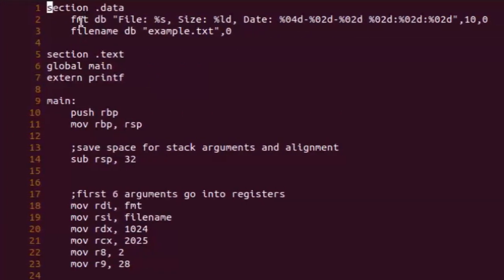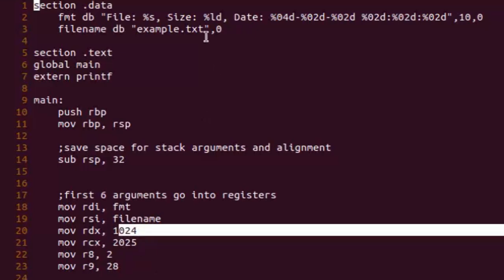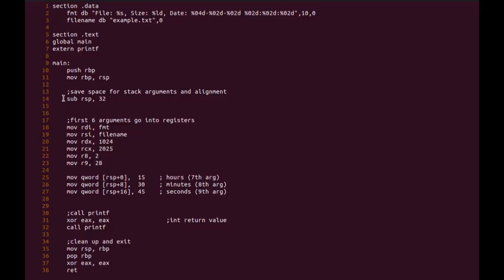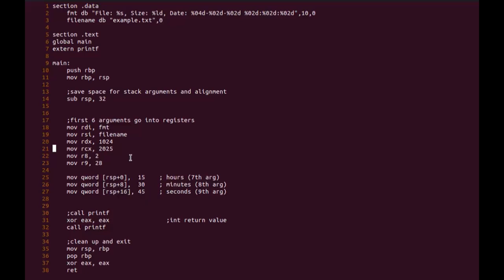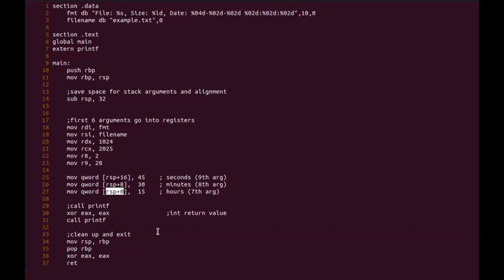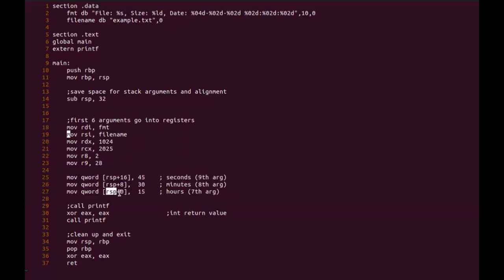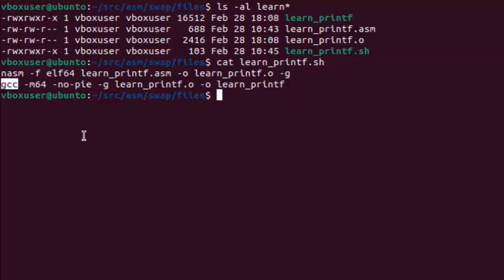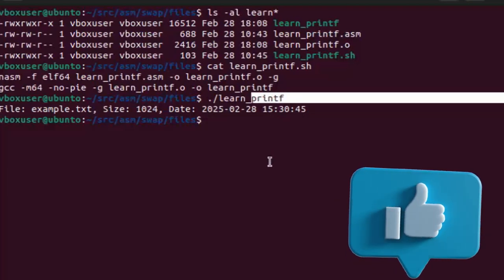Lesson 11: Use 6 Registers and Stack in Assembly 64Bit for Multi-Argument printf statement.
In Lesson 11, we dive into using 6 registers and the stack to pass multiple arguments to the printf function in assembly. This example demonstrates how to manage registers and stack alignment when calling printf with a complex format specifier.

The code shows how to pass the file name, size, and timestamp, using a combination of registers (RDI, RSI, RDX, RCX, R8, and R9) and the stack to handle additional arguments.

Perfect for those wanting to understand low-level data handling and system calls in x86-64 assembly.
TimeLine
00:00 Introduction
00:03 Github Account - download video source code
00:27 declare section .data
00:42 6 register in order of use
01:25 allocate 3 integers on the stack, 16 bytes aligned
01:47 move the values directly onto the stack
04:07 how to compile source code (nasm and gcc)
04:42 execute program to see the output